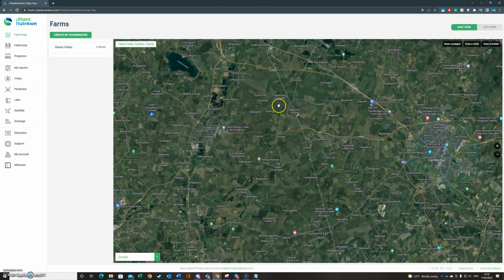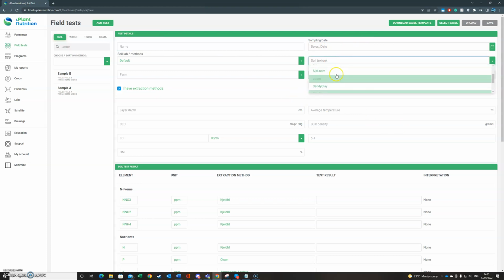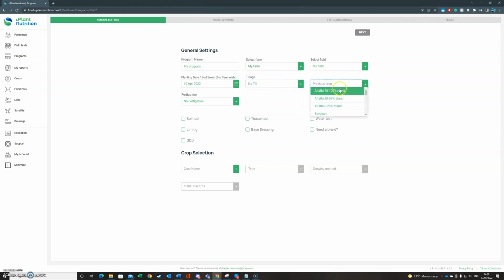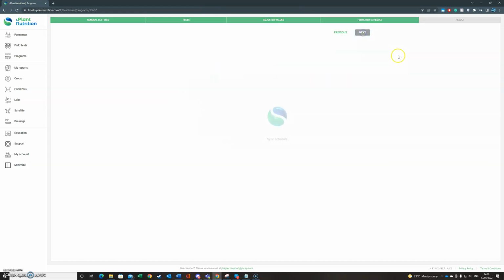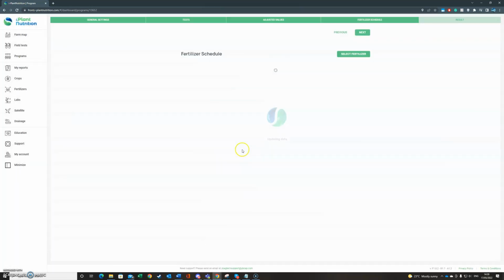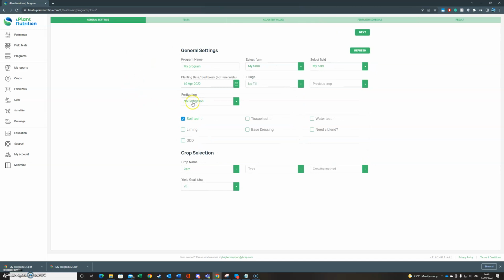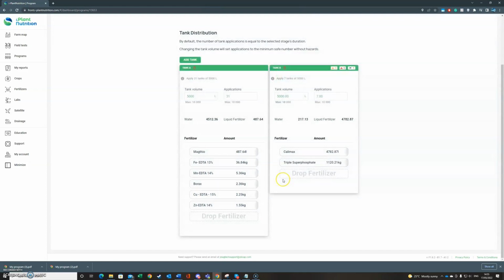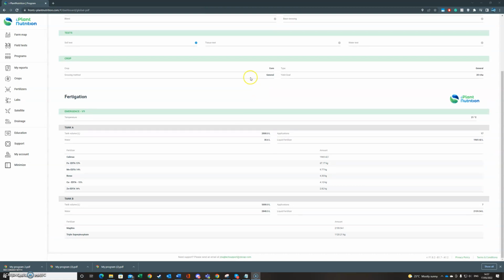Full Tutorial - How to produce a fertilization program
A 10 minute video showing each and every step of producing a fertilization program on the i-Plant Nutrition Software tool.